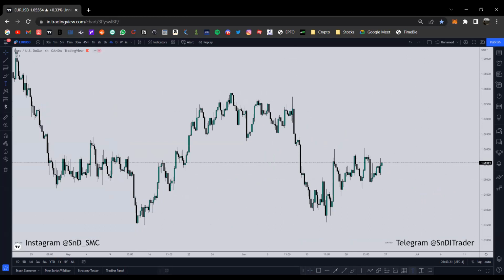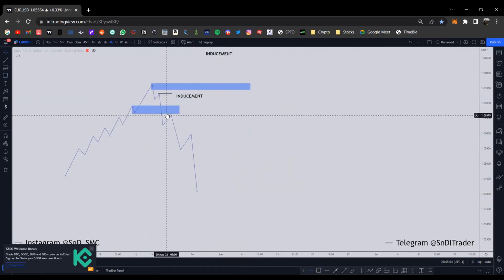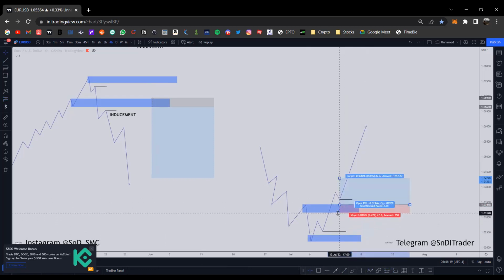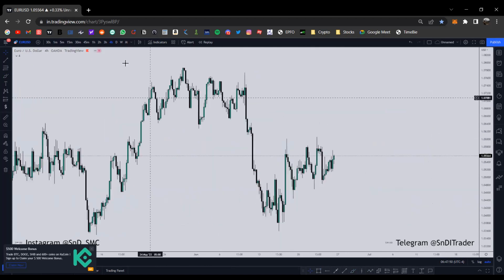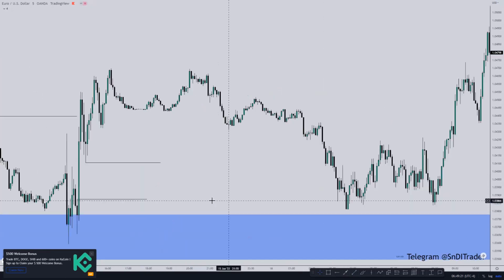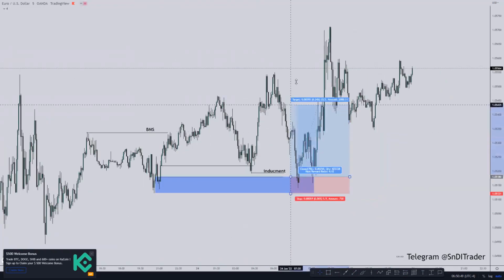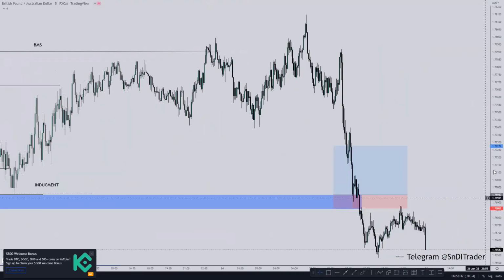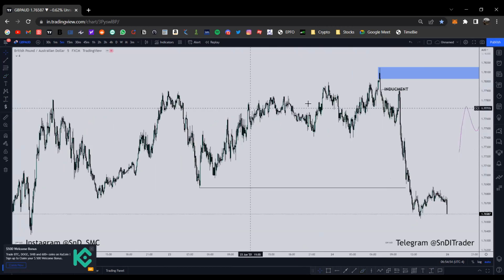Smart money concept course| EPISODE 3| INDUCEMENT 📉📈